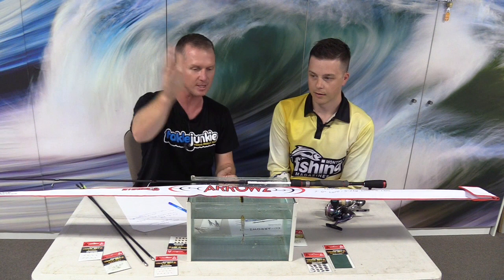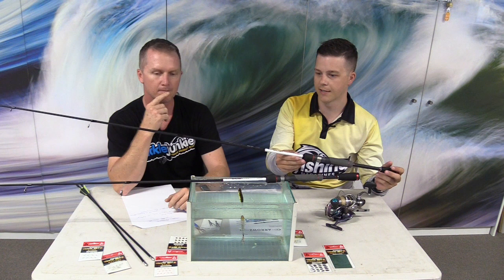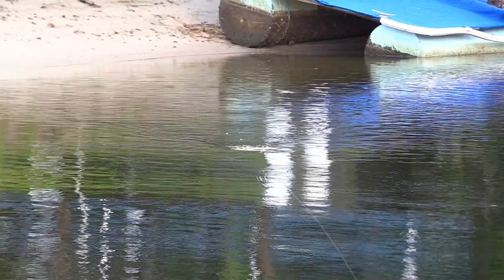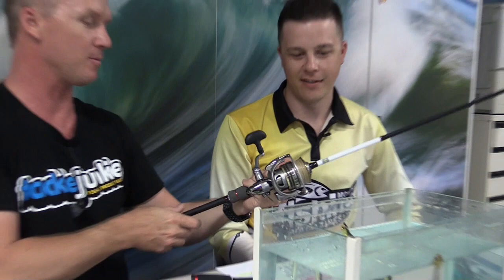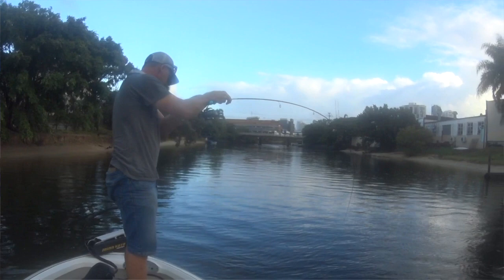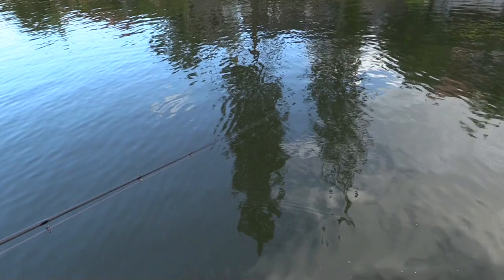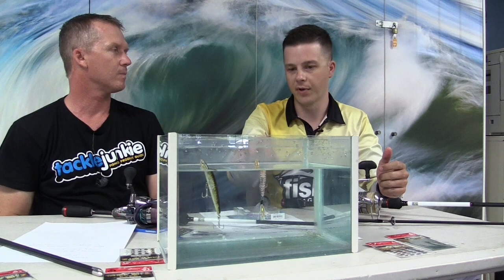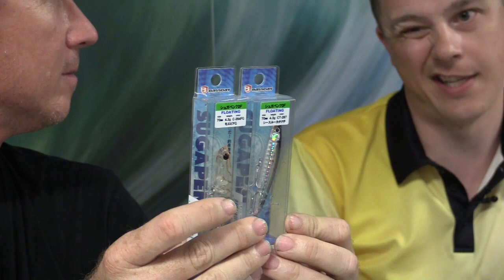Review: Atomic Arrowz Rods and Bassday Sugapen New Colours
Launched at the Australia Trade Show in 2016, the Atomic Arrowz Rods are built by Japan's Majorcraft and are fully decked out with original Fuji components.

With a RRP between $180 and $230, these rods are in store now. Watch the clip to see what Steve Morgan and Rob Gaden Jr caught on 'em.